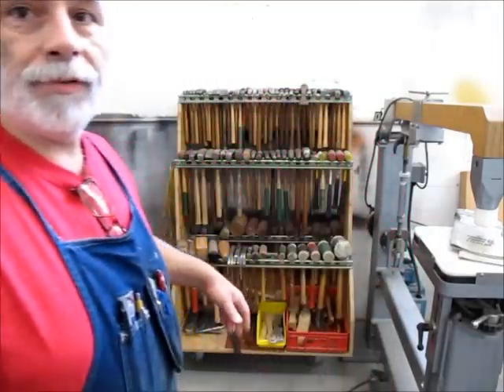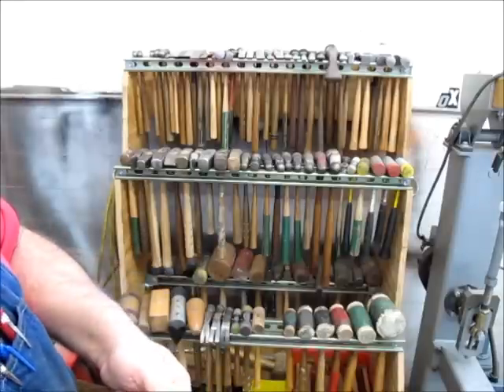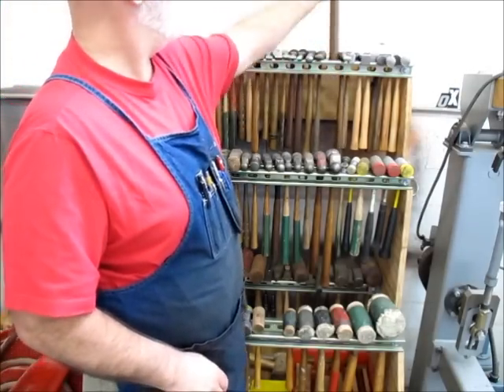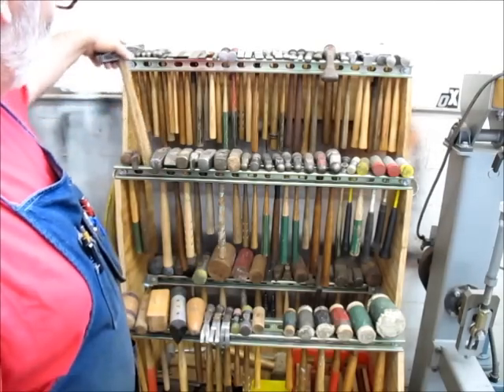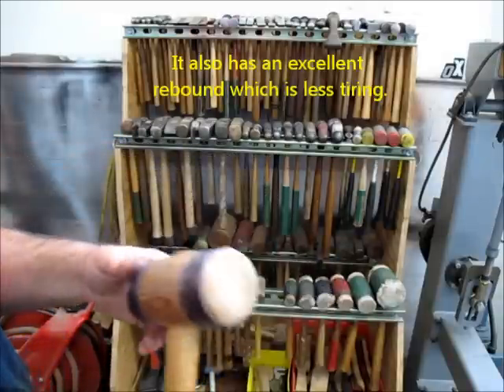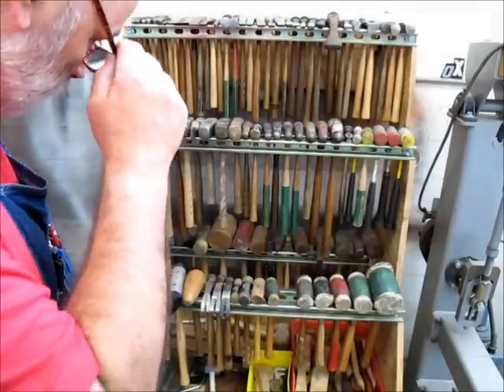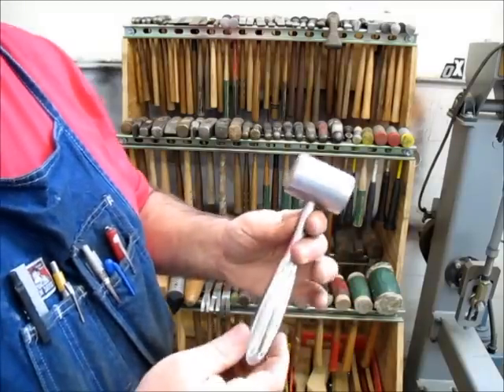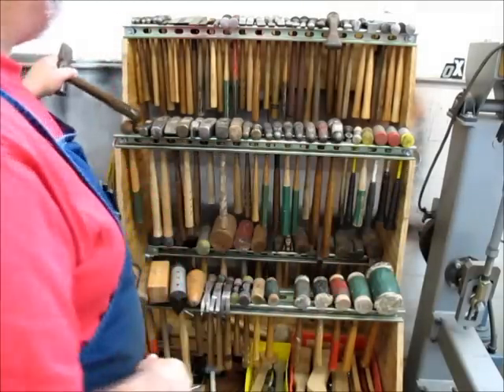Hammer addiction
My name is Tom Lipton and I have a hammer addiction. A viewer suggested short tour of my ever expanding collection of hammers and impacting type tools.